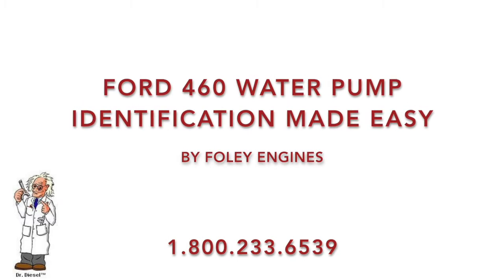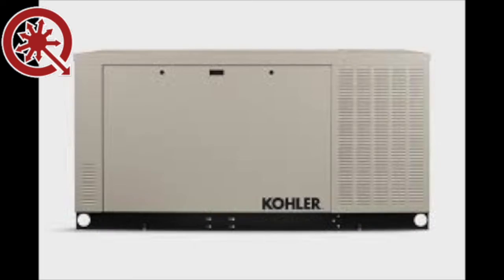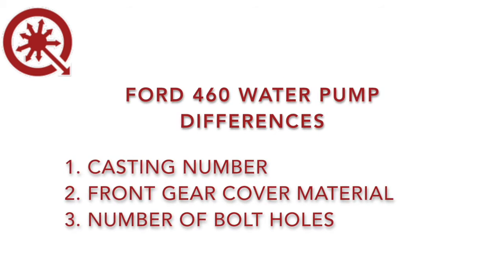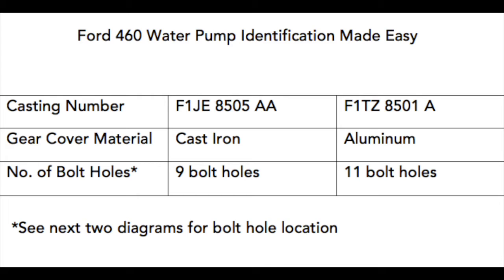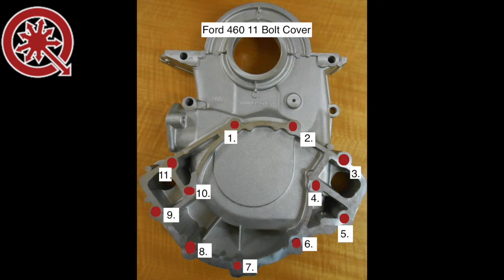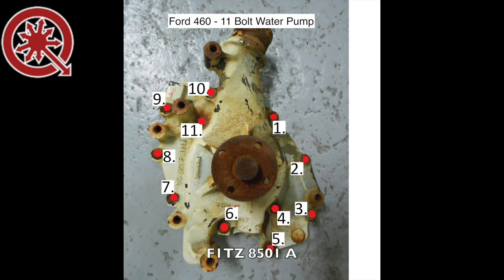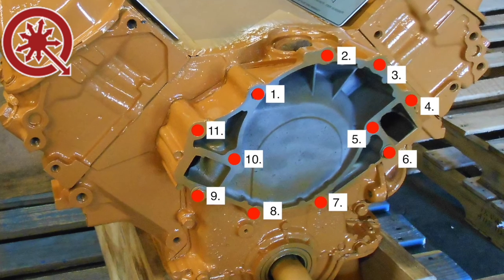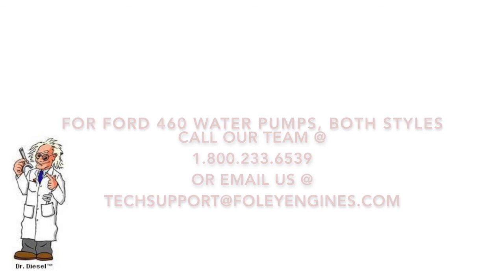Ford LSG875i / Ford 460 Water Pump Identification Made Easy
The newest video in our Tech Support series is going to help you identify which Ford LSG875i / Ford 460 water pump you have; the 9 bolt pump or the 11 bolt pump. This video will walk you through the many identifiers for the 9 and 11 bolt water pumps. Knowing exactly which pump you have will make ordering a replacement or parts that much easier.

We value your feedback and believe Tech Support Matters™.